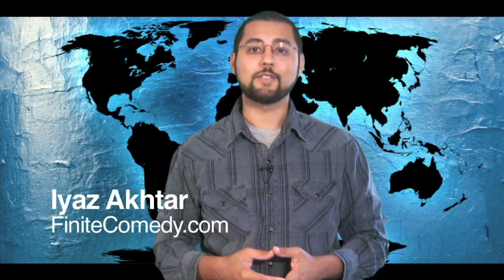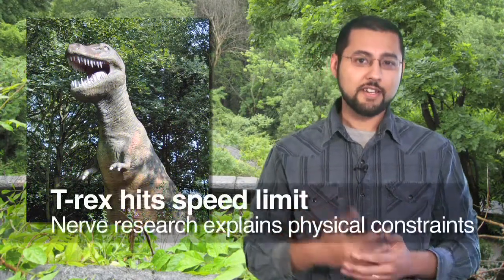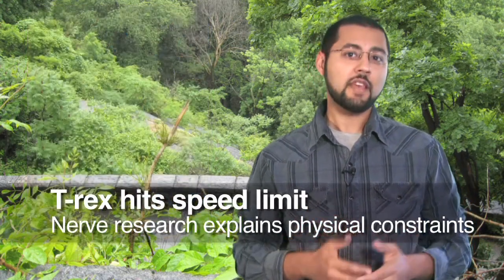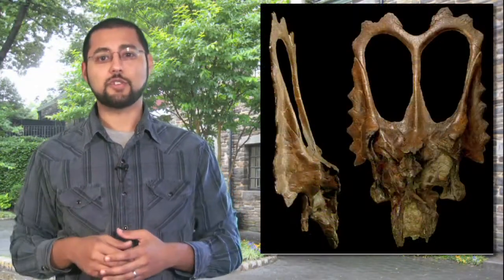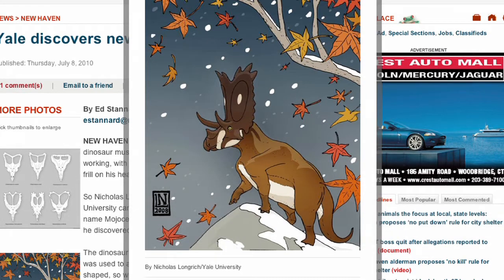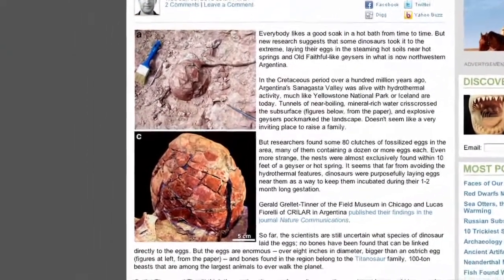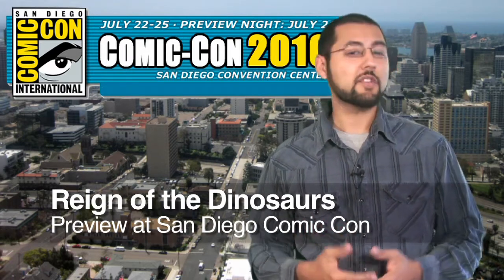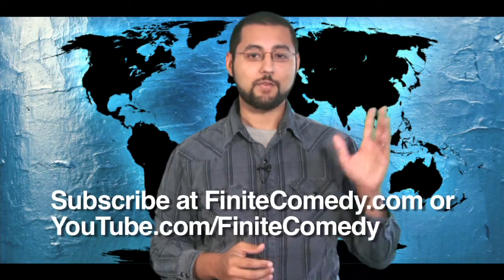032 Dinosaurs: Before They Were Fuels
Equipment failures galore, but we've still got another episode of the dinosaur news program. Today we hit a lot of stories: Ostrich wing study might explain dinosaur motion | Nerve study sheds light on T-Rex speed | Mojoceratops. That's not a typo. | Geysers as dino egg incubator | Pixar to preview dinosaur special.